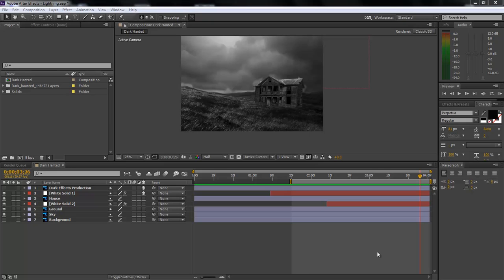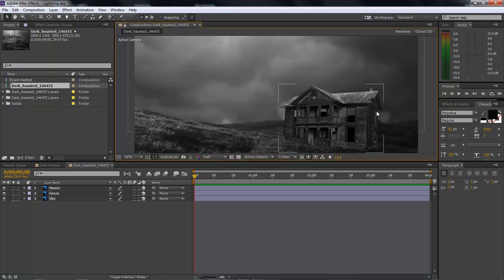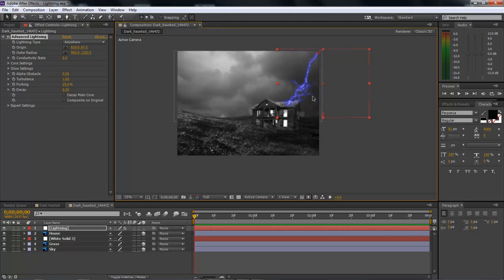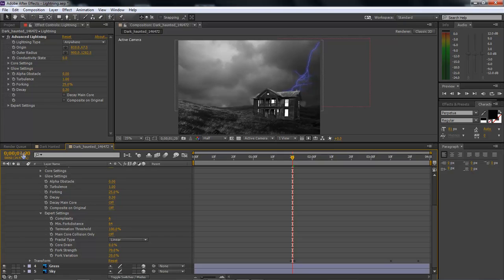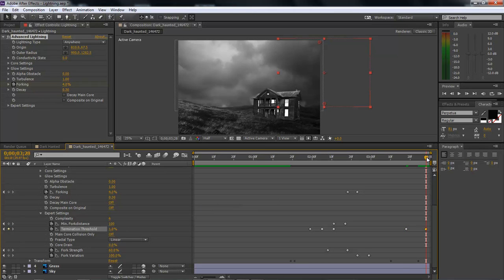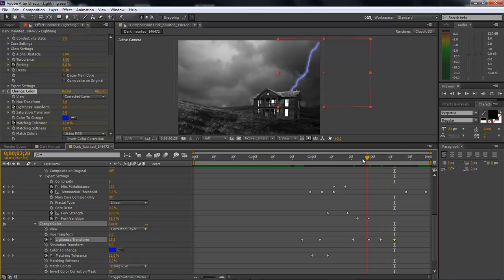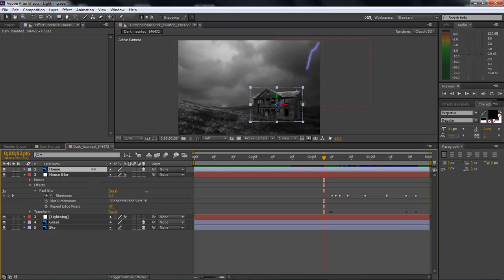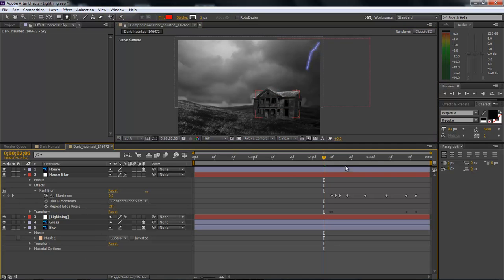Adobe After Effects - Plugins Series - Lesson #6 Lightning House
This is part of our eBook Series. The eBook never got finished, and so, the video's are being released from that series, for people to learn by. Each lesson is numbered as I produced them, the first 3 lessons go with their numbers, the rest do not.

In this lesson, we are going to create lightning into our scene, and have it illuminate our scene.

The microphone
Audio-Technica AT2020USB Plus Condenser Microphone
UK Customers

UK Customers